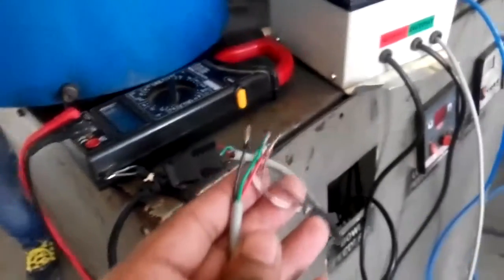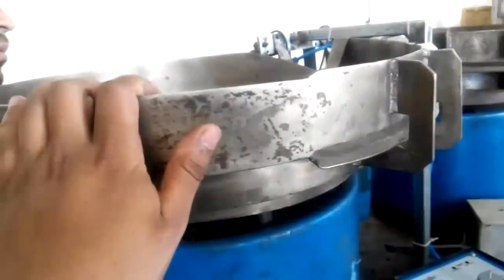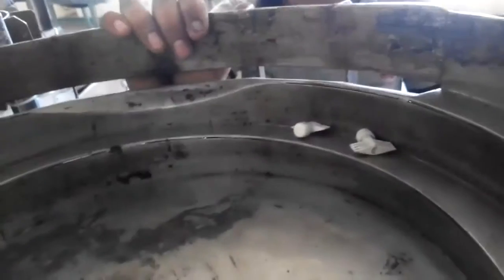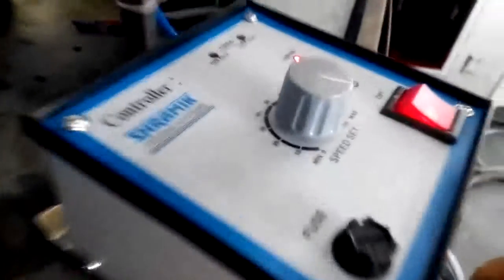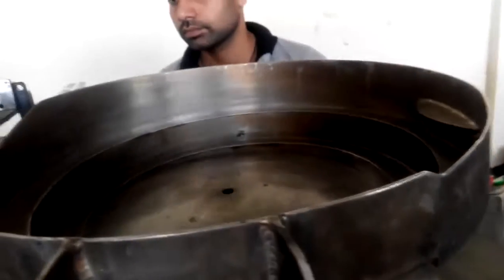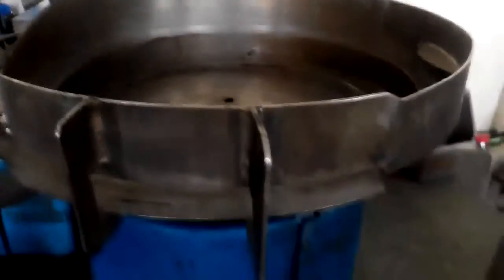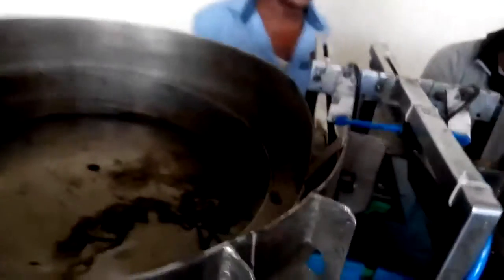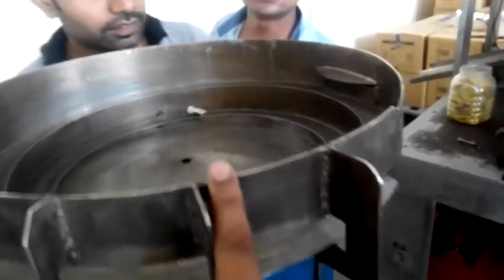spout machine viberator controller testing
spout machine viberator controller testing In maja health care division (Dinesh Ahlwat)